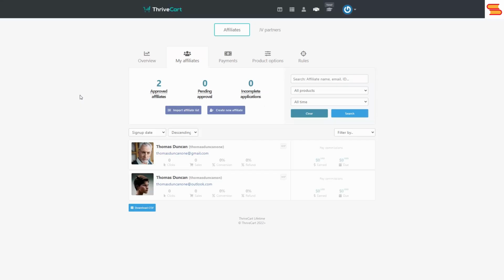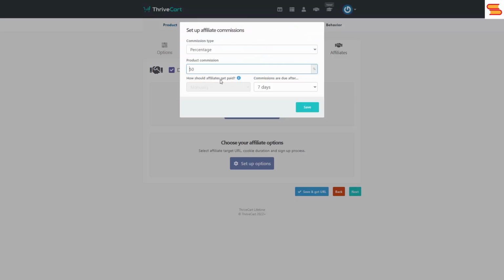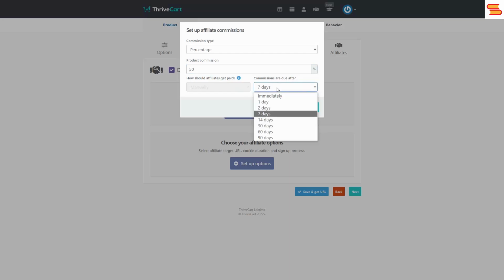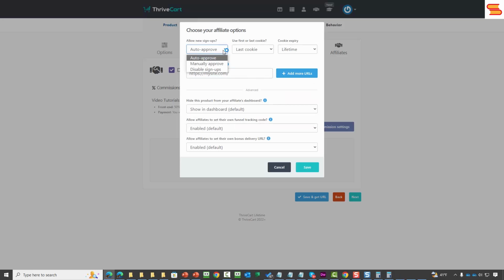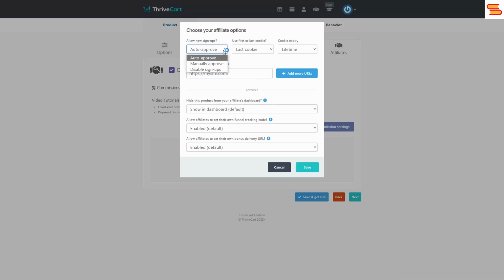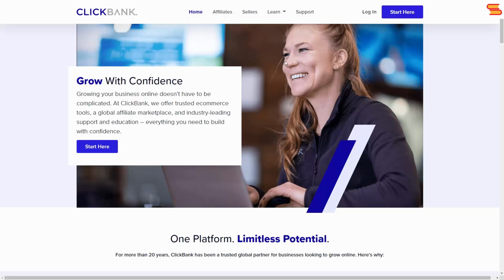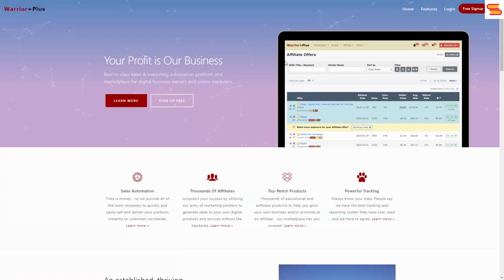How to Make $10,000+ Per Month with Affiliate Marketing (Step-by-Step) | Lesson 15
Affiliate marketing is one of the best ways to make passive income online—no product creation, no inventory, just earn commissions promoting other people’s products! In this video, we break down how to start affiliate marketing & make serious money.

🔥 What You’ll Learn:
✅ Best affiliate programs to join for recurring commissions
✅ How to drive free traffic with SEO, blogs & YouTube
✅ Using email marketing & social media to increase affiliate sales
✅ Passive income strategies to earn on autopilot

📢 💰 Monetization Strategy:
✅ Promote high-ticket affiliate products for bigger commissions
✅ Use funnels & email sequences to automate sales
✅ Create content around trending products for long-term earnings

🔥 Start affiliate marketing today & build a stream of passive income!